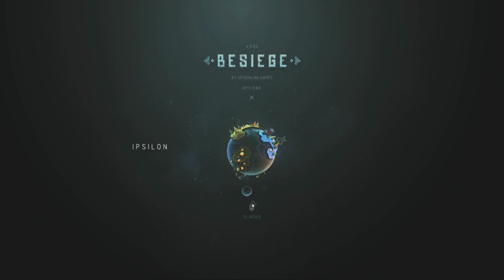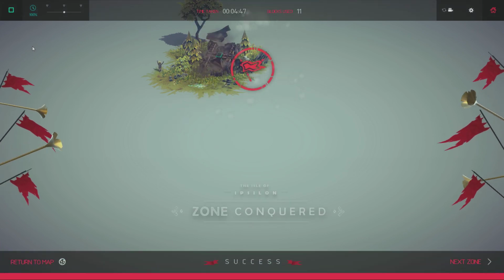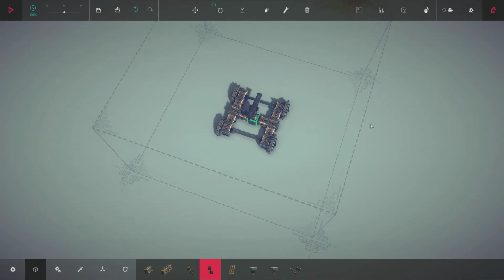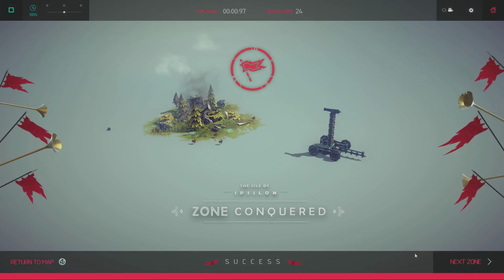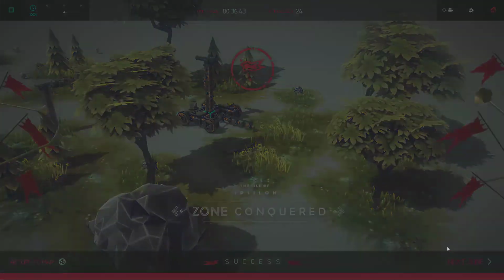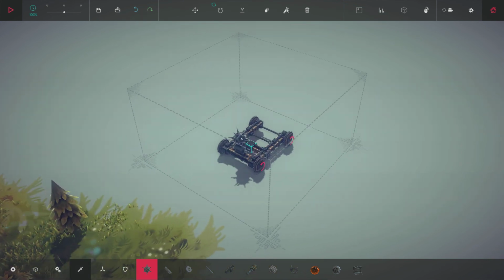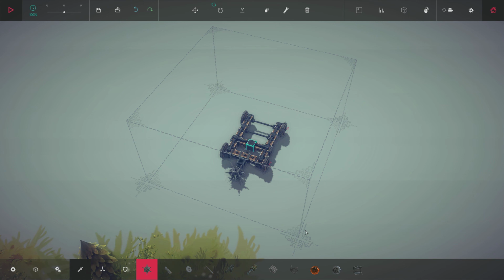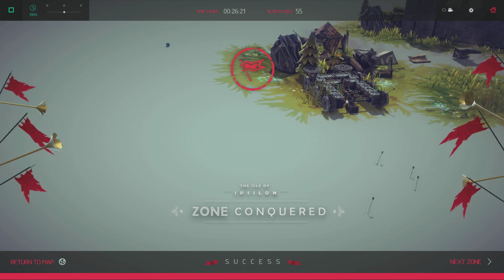Besiege (Part 1) - "Windmill Apocalypse"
Welcome to the world of Besiege, where you destroy humble cottages and windmills for your own amusement.  Let's build a death machine together!  If you like what you see, go support the Early Access on Steam!

=== SOCIAL MEDIA ===
Twitter - For all updates, news and musings!
Tumblr - Ask Questions and Submit Fan Art!

=== CREDITS ===
+ Footage Recorded by EchPlays
+ Graphic Design by Ech Designs (EchDesigns.Wordpress.com)